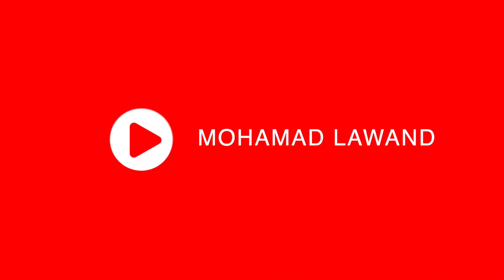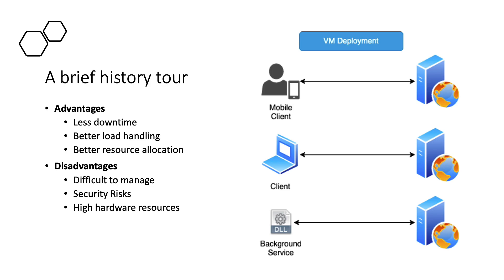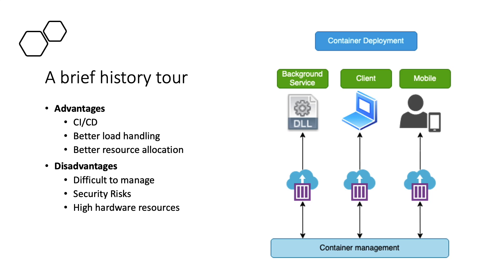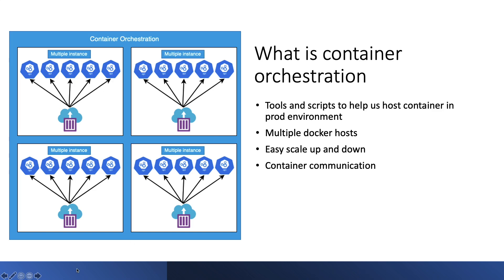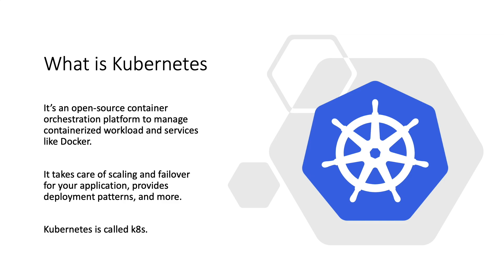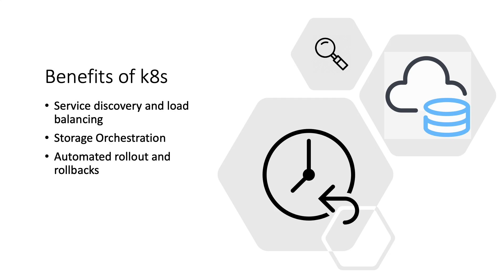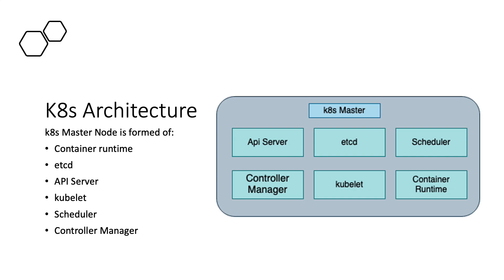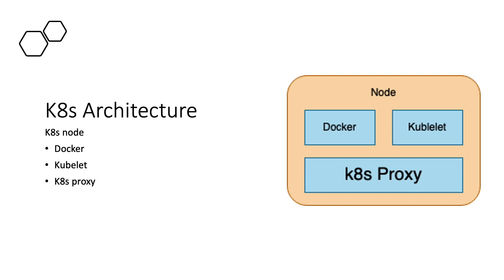Intro to Kubernetes - Step by Step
In this video, I will be giving you an introduction about Kubernetes.

So what we will cover today:
00:00 Intro
00:09 Agenda
00:30 Life before containerisation
07:25 Container deployment
11:35 What is Container orchestration
18:22 What is Kubernetes
19:46 Why use Kubernetes
20:30 Some benefits of Kubernetes
26:59 Architecture of Kubernetes